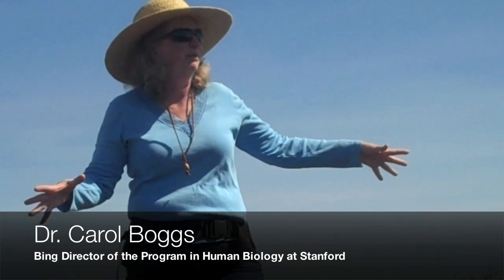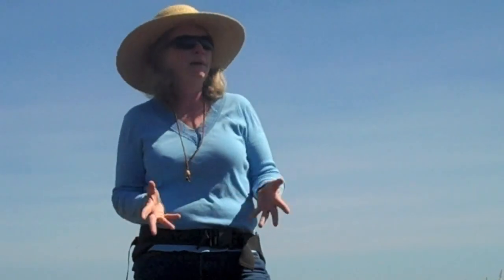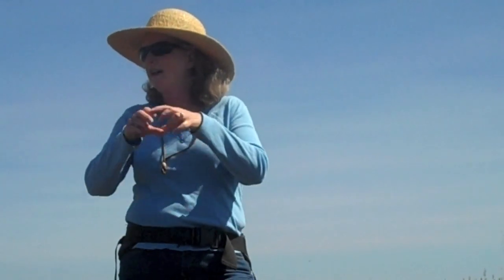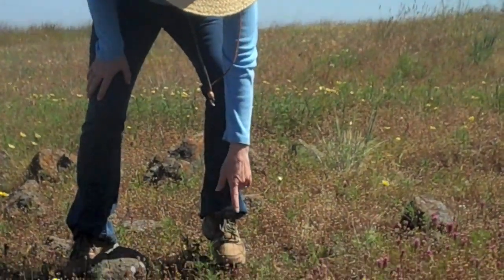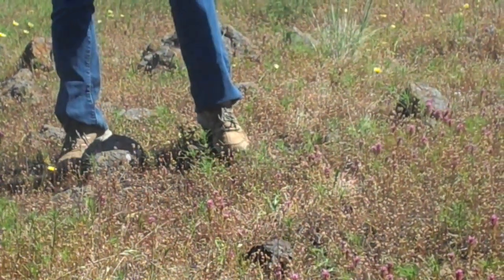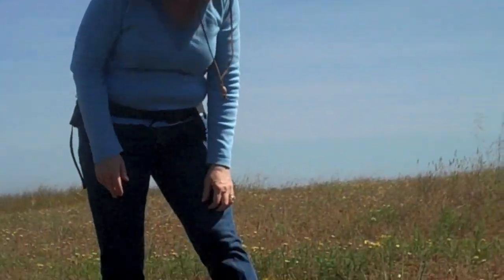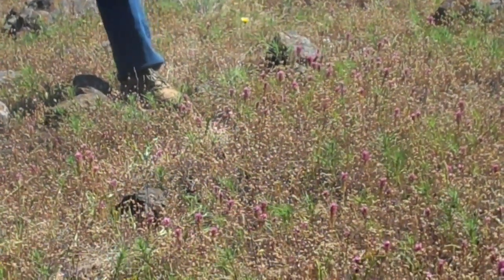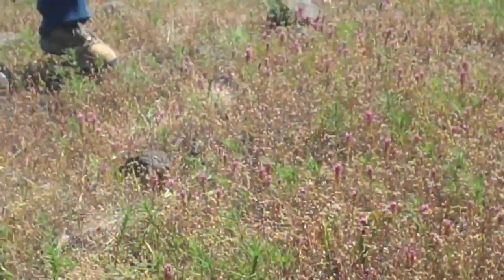KQED Climate Watch: Carol Boggs on the Bay Checkerspot Butterfly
Stanford biologist Dr. Carol Boggs talks with 2010 Walk the Farm participants about how climate change has contributed to the regional extinction of the Bay checkerspot butterfly and about efforts to reintroduce them to Stanford's Jasper Ridge Biological Preserve. (produced by KQED Climate Watch